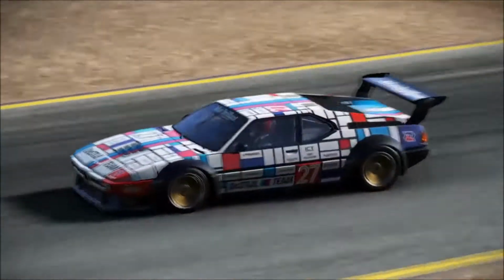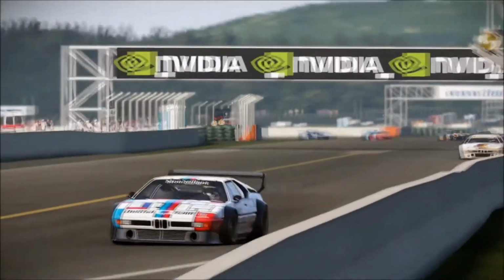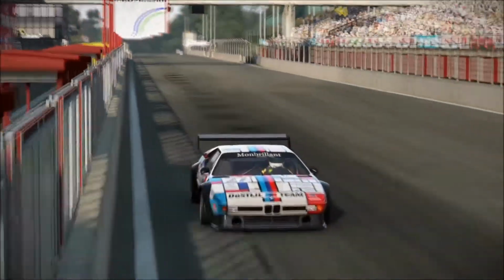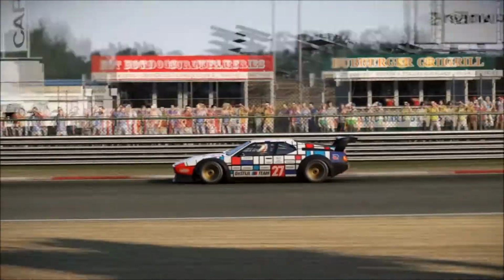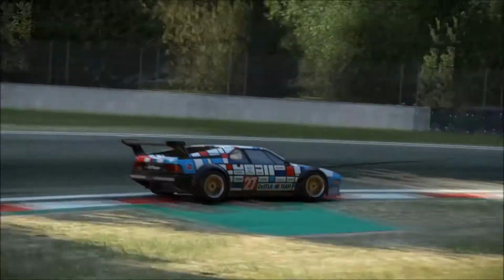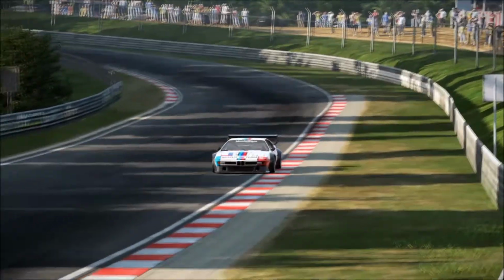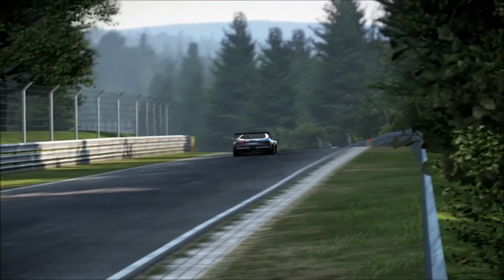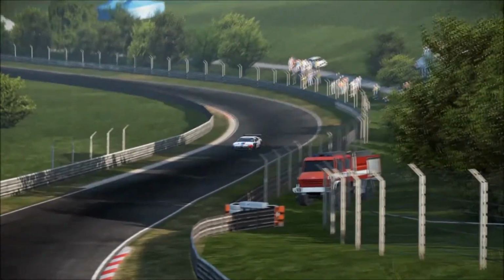Racing Rewind (P. CARS Racecar Reviews) - Episode 1 BMW M1 Procar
The first of my new racecar reviews from the PS4 title Project CARS. This one's on a childhood favourite the crazily body-kitted and be-winged BMW M1 Procar. The audio track does get a little quite in the second half not sure why seemed OK before uploading but a little quieter now, anyway enjoy guys
BaKeD TrOoPeR